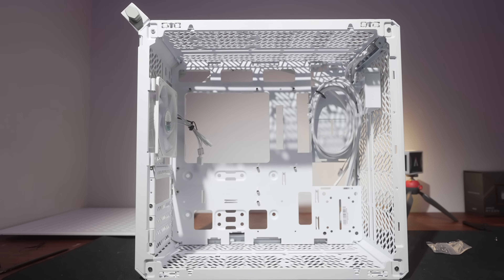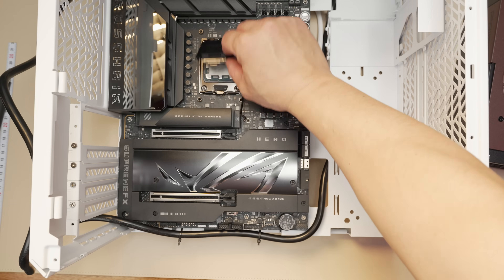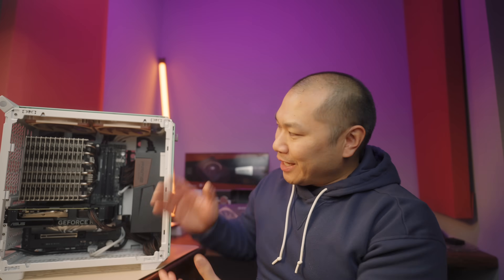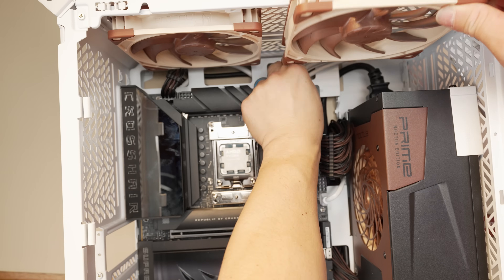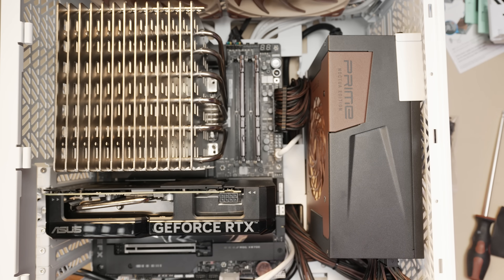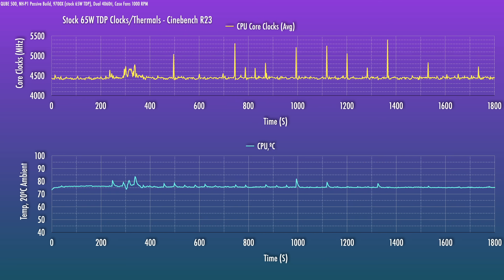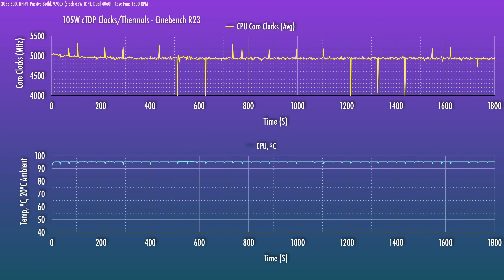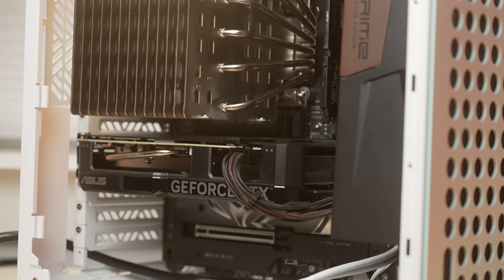Passive cooling Ryzen 9000... plus the new Noctua Power Supply!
We're going to have some fun cooling the 9700X with the Noctua NH-P1. In addition in this QUBE 500 build I'll deploy the new Noctua x Seasonic Prime TX1600 titanium power supply.